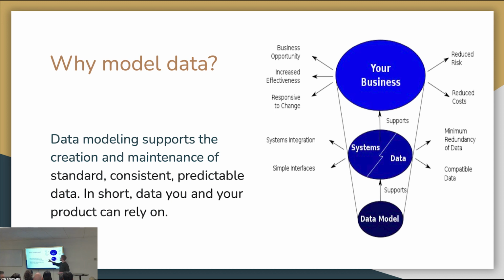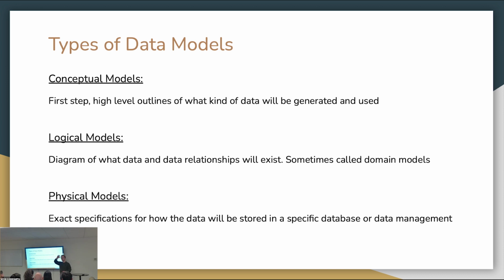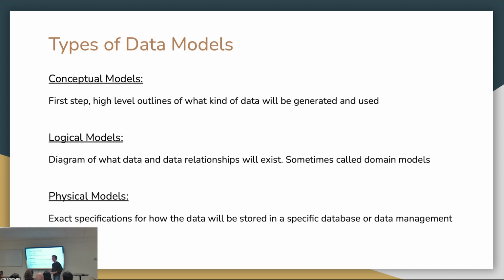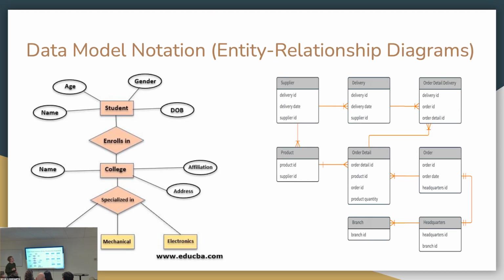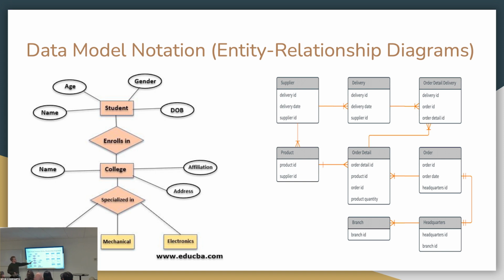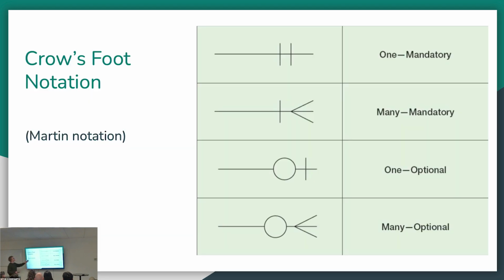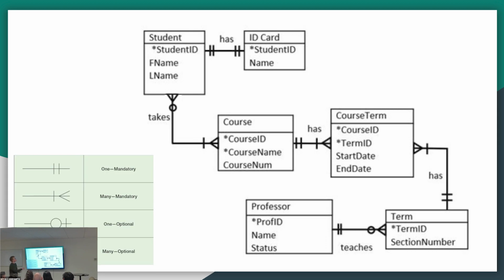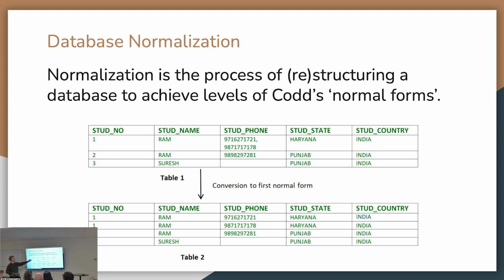Codesmith Tech Talks: Database Modeling by Chris Olmsted sponsored by Bractlet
Chris's Tech Talk focuses on Database Modeling. Chris provides an overview of database modeling and expands on its key concepts, including the types of data models, data modeling notation, and normalization and denormalization.